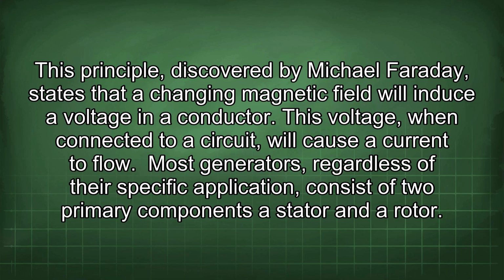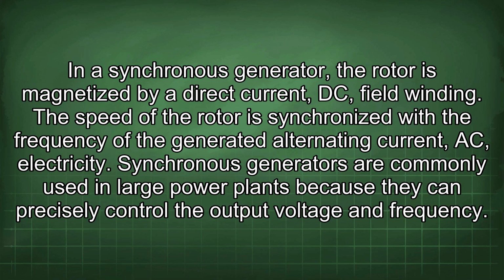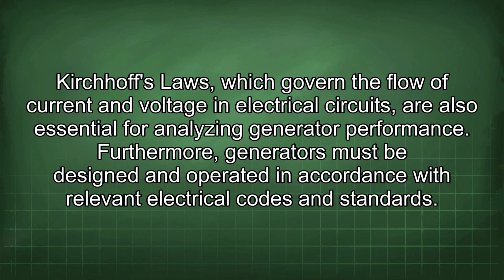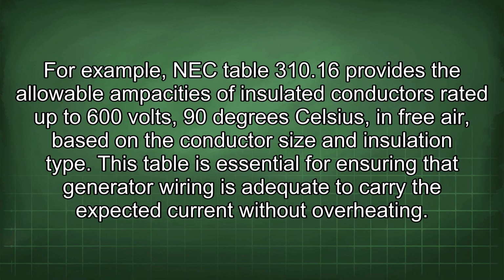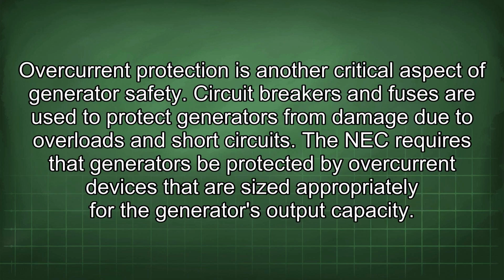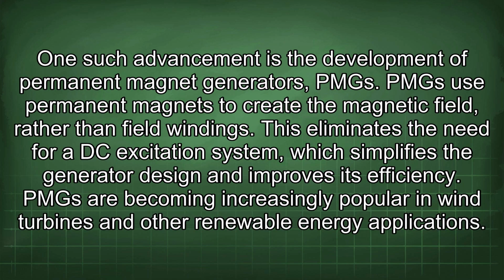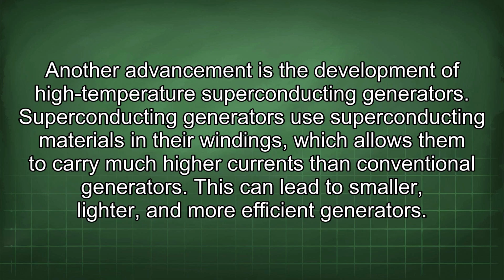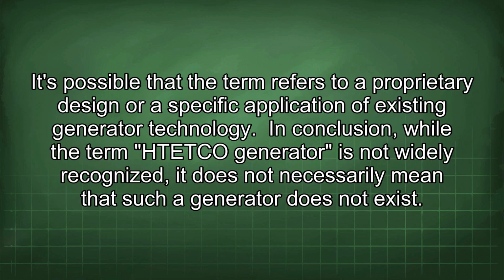HTETCO Generator Unknown Information and Discussion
This video explores the question of whether an HTETCO generator is a known entity. We investigate the lack of information surrounding this potential generator type. Join us as we discuss possible reasons for its obscurity.